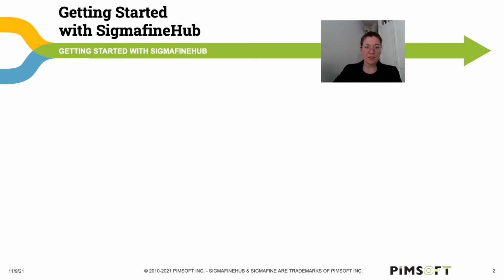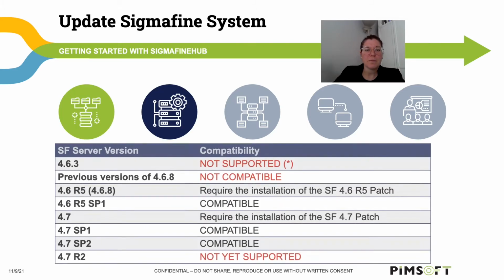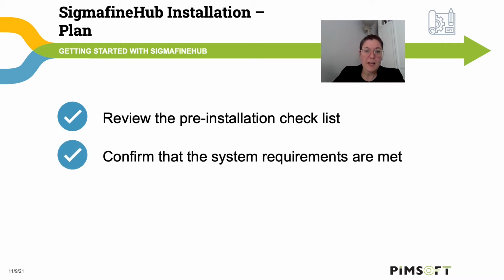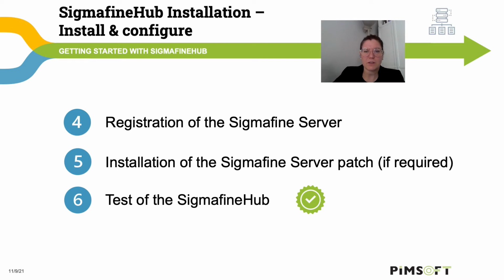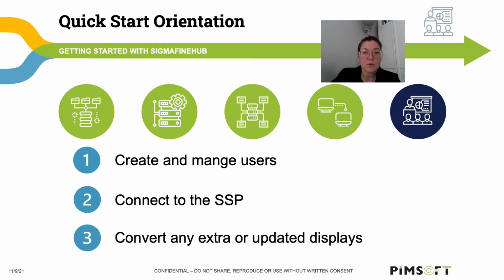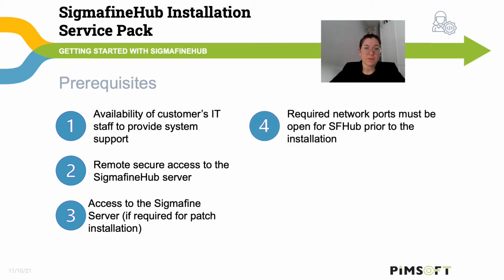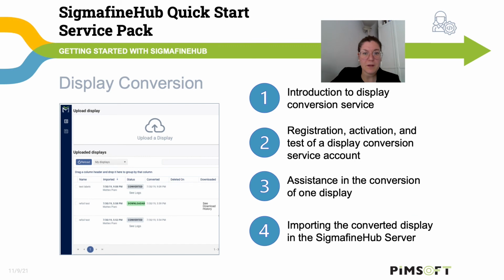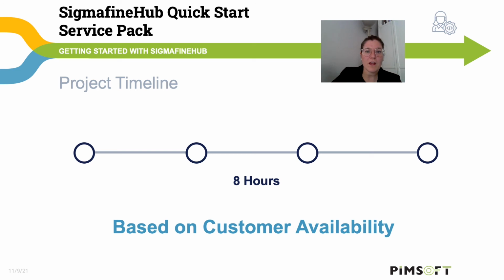Getting started with SigmafineHub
Among the many features of Sigmafine Hub, the quick activation process is one of the most outstanding: combining the Sigmafine Hub Installation service package and the Sigmafine Hub QuickStart Service package, the new system will be available and the users will be operative in a simple two-steps process. Sigmafine Hub can be installed easily with the Sigmafine Hub Installation service package: this package is designed by Pimsoft to plan, install, configure, and commission Sigmafine Hub for a new or existing Sigmafine Server user.

The scope of this service package is to install one (1) instance of the SigmafineHub application server connected to one (1) instance of the Sigmafine server with or without its associated Sigmafine test and development server. Upon completion of this service package the SigmafineHub server will be tested and functional.

Once Sigmafine Hub is installed, Sigmafine Hub is ready to use: the Sigmafine Hub QuickStart Service package is what you need to get started with the new system. This package complements the Sigmafine Hub Installation and provides a rapid orientation to users who are familiar with Sigmafine but new to the Sigmafine Hub. In a few hours, users will learn how to convert existing Sigmafine Displays (*.PDI files), view Sigmafine models, run cases using the SigmafineHub Visualizer web app as well as manage SigmafineHub users using the SigmafineHub Admin web app.